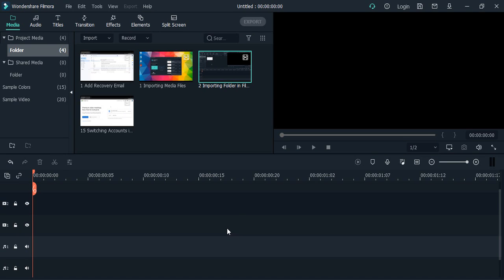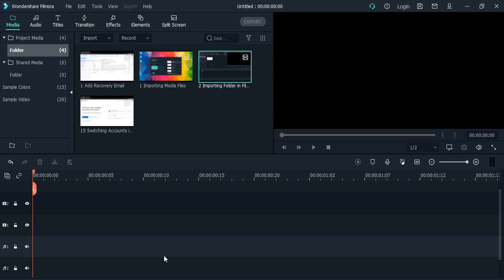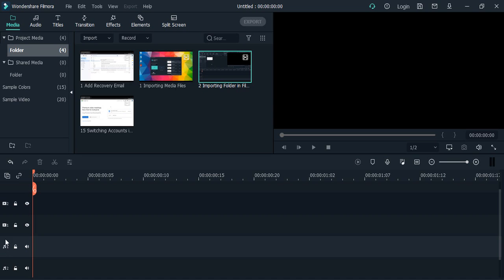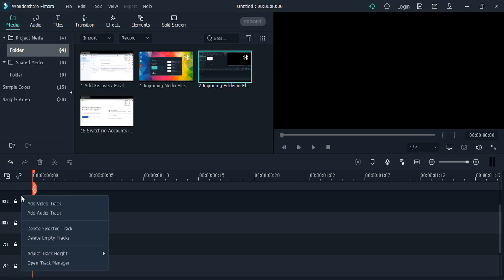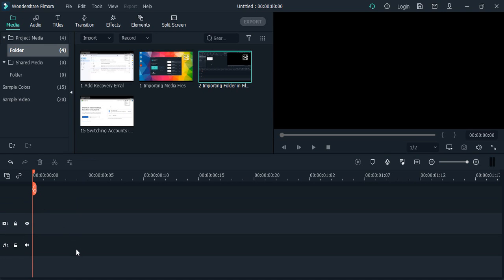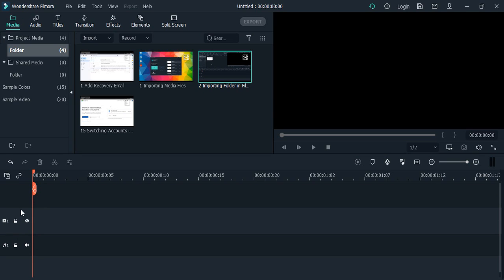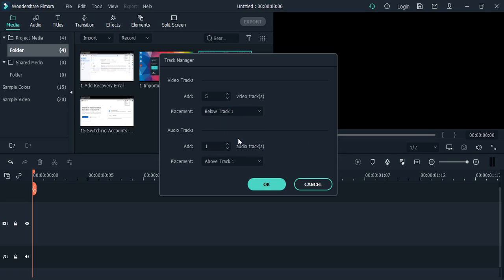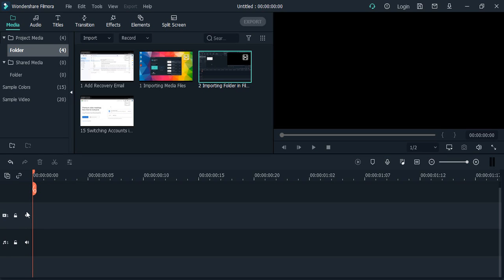How to add Multiple Tracks to the Timeline in Filmora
How to Organize Your Timeline | Wondershare Filmora Tutorial